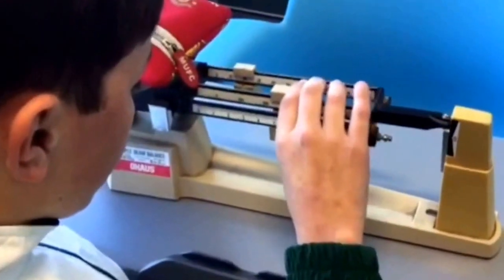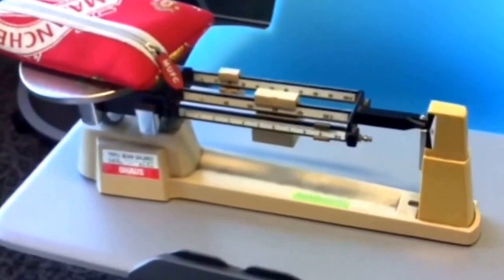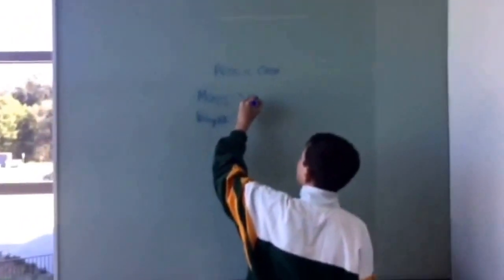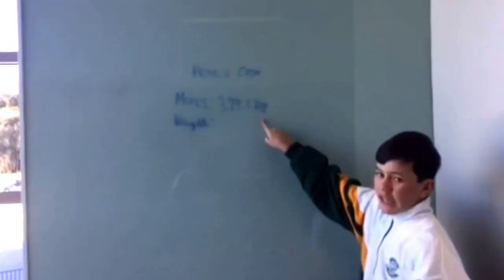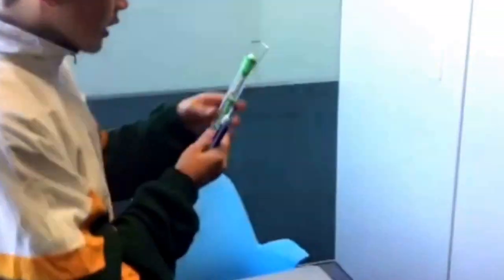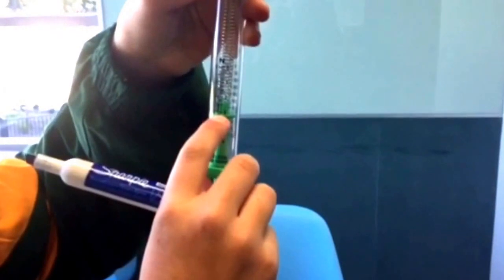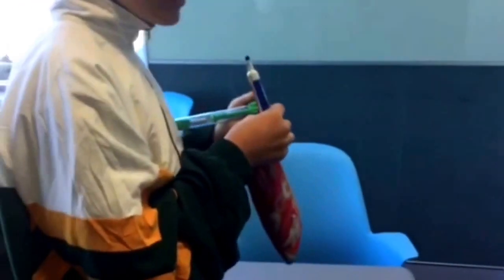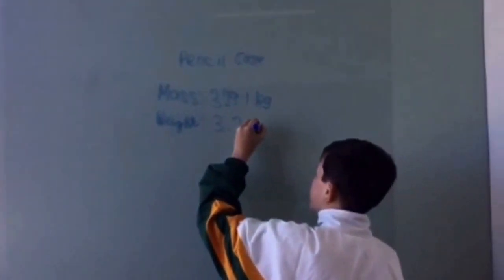Man Vs Wild documentary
This is a video of a Man Vs Wild project done for school